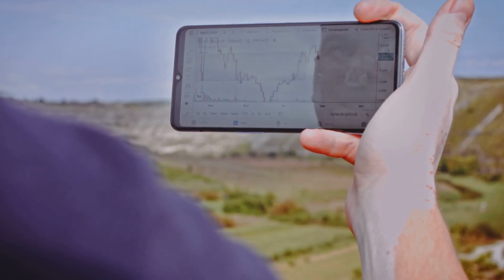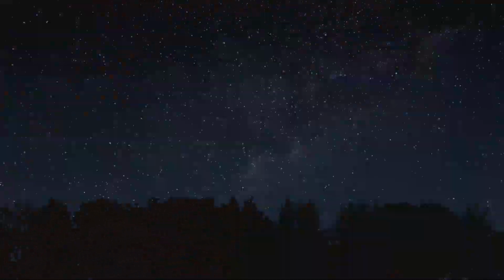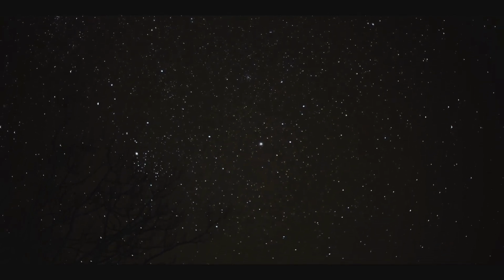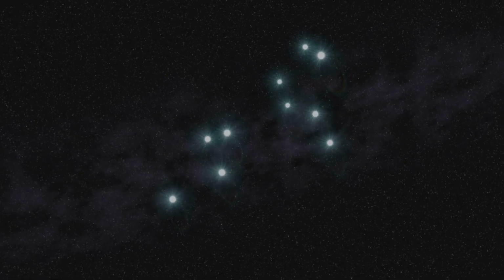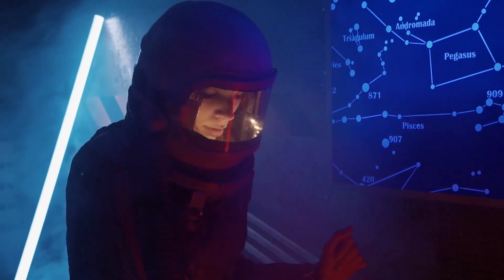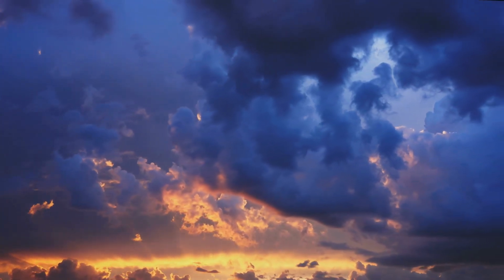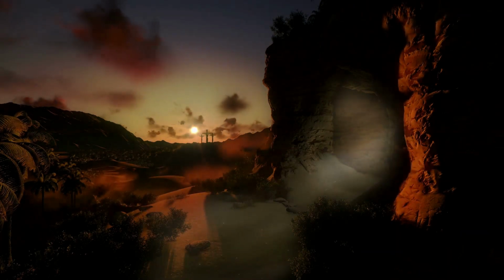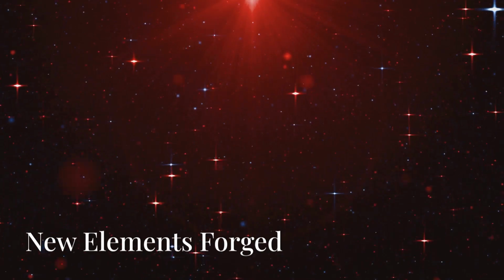The Hertzsprung-Russell Diagram: Star Classification Explained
Explore the fascinating world of stars with our in-depth look at the Hertzsprung-Russell Diagram! This 20-minute video unravels how astronomers classify stars based on their luminosity and temperature. Discover the significance of this essential tool in understanding stellar evolution and the life cycles of stars.

With engaging visuals and clear explanations presented, you’ll gain insights into the main star groups, including main sequence stars, giants, and white dwarfs. Whether you're a budding astronomer or just curious about the universe, this video is perfect for anyone looking to deepen their knowledge of celestial bodies.

CHAPTER:
00:00 #1 Unveiling the Hertzsprung-Russell Diagram
01:00 #2 Luminosity and Temperature
01:52 #3 Navigating the H-R Diagram
02:55 #4 Measuring Stellar Brilliance
03:52 #5 From Cool Reds to Blazing Blues
04:44 #6 Stellar Citizens
06:03 #7 Joining the Main Sequence
06:52 #8 Life on the Main Sequence
07:55 #9 The End of Main Sequence Life
09:00 #10 Leaving the Main Sequence
10:06 #11 The Expansion of Giants
11:06 #12 New Elements Forged
12:09 #13 Cosmic Titans on the Brink
13:11 #14 Stellar Embers
14:08 #15 From Giant to White Dwarf
15:26 #16 Fading into Oblivion
16:32 #17 White Dwarfs in Binary Systems
17:07 #18 A Cosmic Rosetta Stone
17:41 #19 From Birth to Afterlife
18:23 #20 The H-R Diagram's Legacy
19:37 #21 A Cosmic Perspective